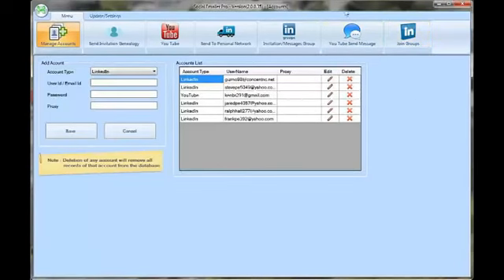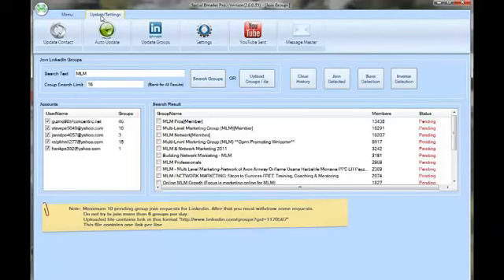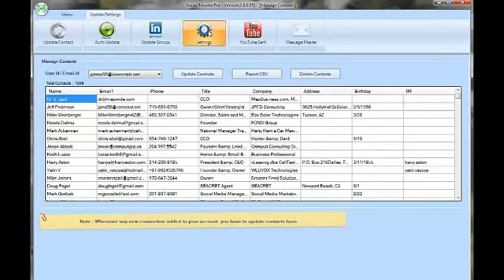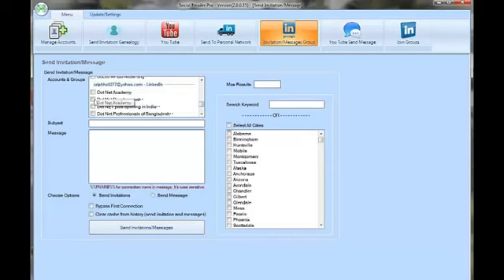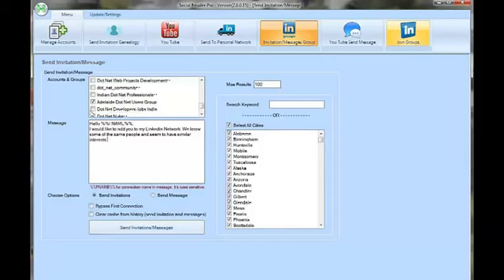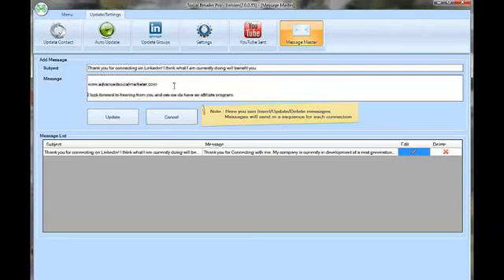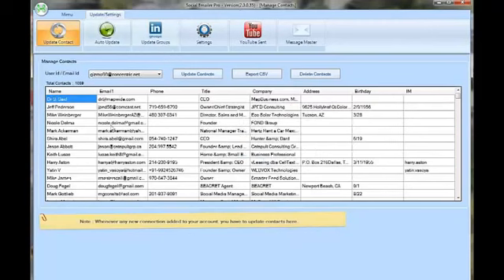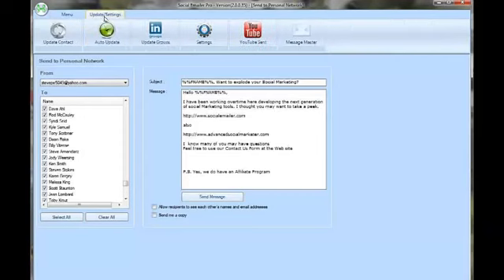Social Media Emailer Pro Review| Social Emailer Po Software| Get Leads from Social Media Sites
Discover healing, hope & purpose for your life.

Social Media Emailer Pro Review| Social Emailer Pro Software| Get Leads from Social Media Sites| Social Emailer Pro Tutoral| LinkedIn Connections| YouTube Connections